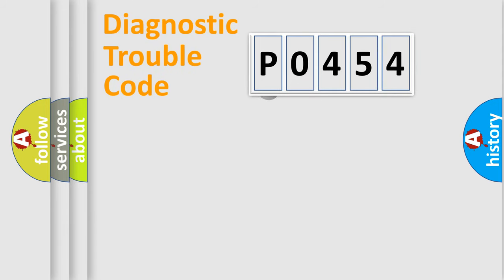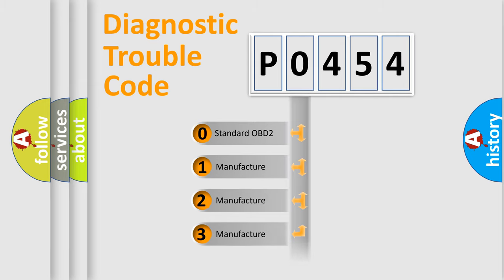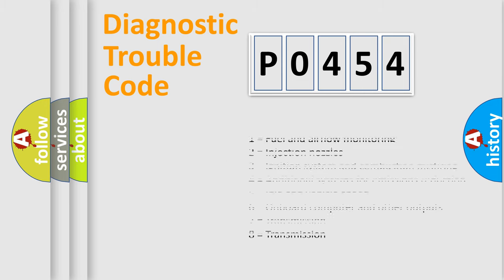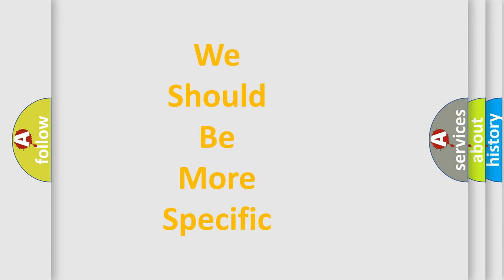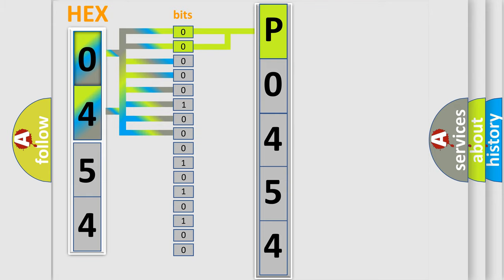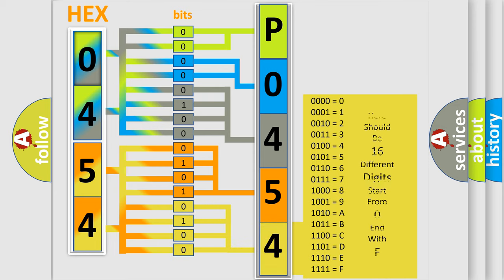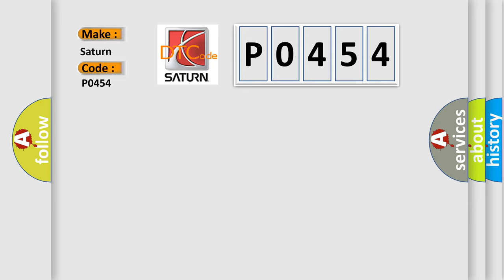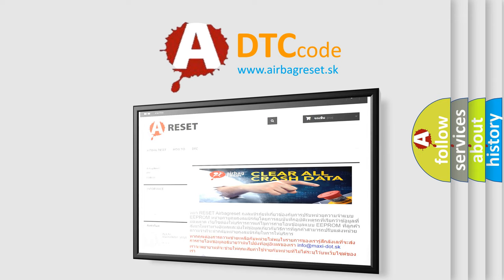DTC Saturn P0454 Short Explanation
Contents:
0:21 Basic DTC analysis according to OBD2 protocol standard.
1:48 Insight into programming
2:58 A diagnostically understandable description of the Diagnostic Trouble Code
3:05 Basic error definition

Make:
Saturn
Code:
P0454
Definition:
No Body Bus Message
Cause: